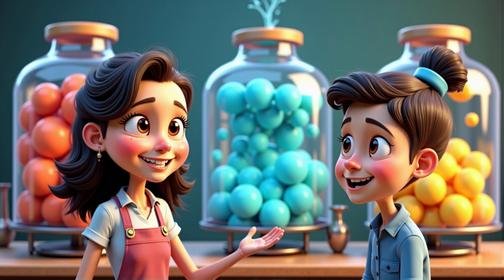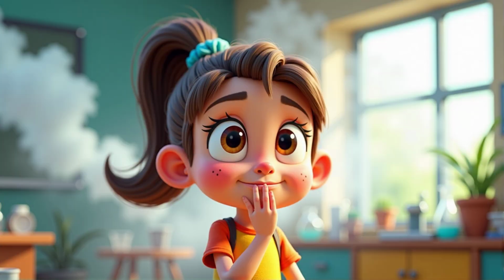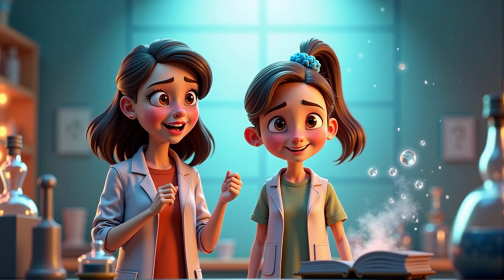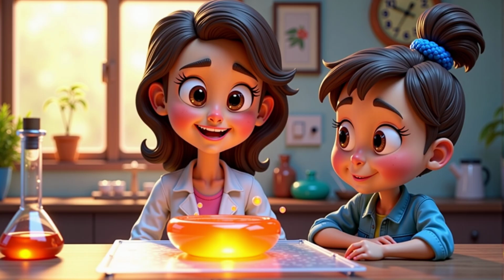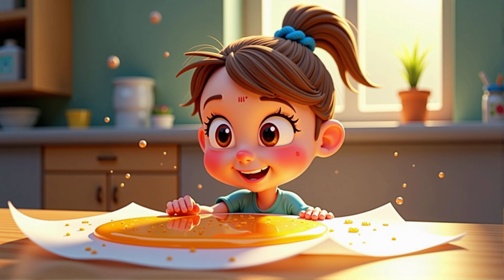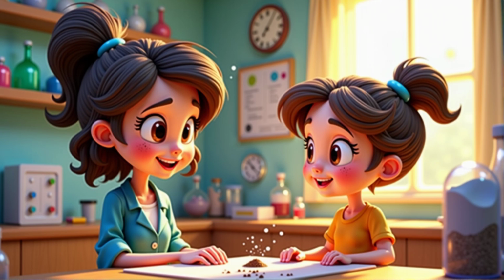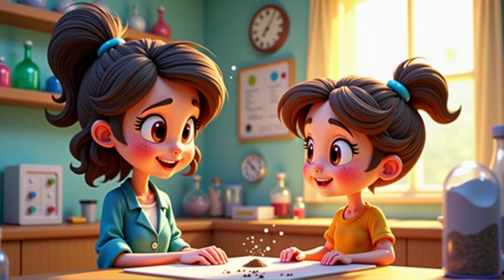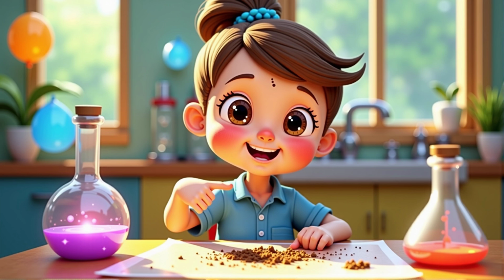Gases | Grade 4 | States and properties of matter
Step into the amazing world of science and uncover the invisible universe of gases! In this episode, Grade 4 learners will explore how gases move, fill spaces, and interact with the world around us. From balloons to the air we breathe, discover how gas particles behave differently from solids and liquids, and learn about the effects of air pollution. Fun experiments and curious observations make this adventure full of surprises!

Perfect for young explorers who love discovering how science shapes our everyday life.